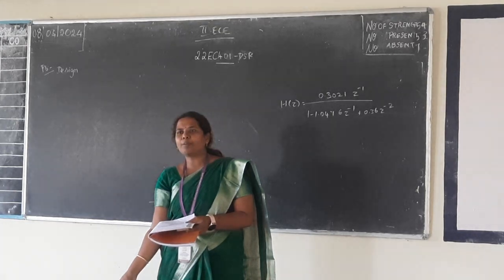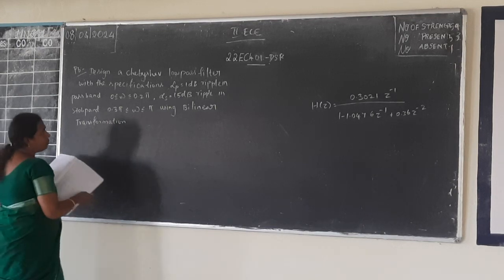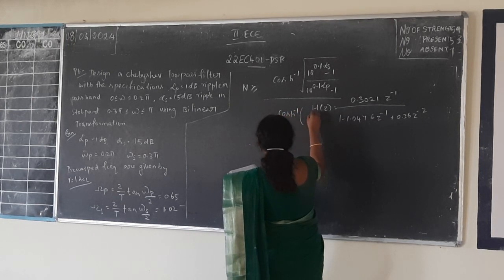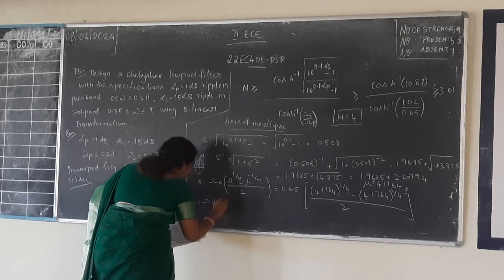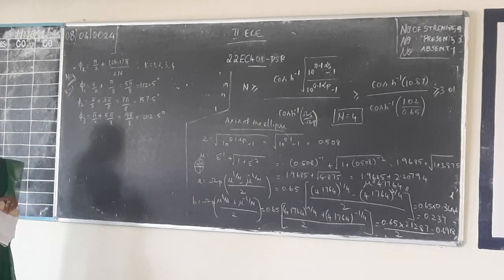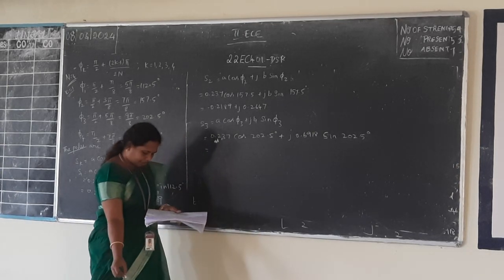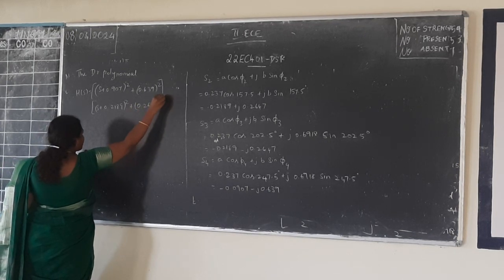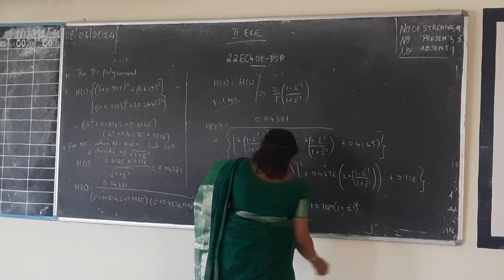II ECE DSP Unit 4 CHEBYSHEV BLT 08 04 24